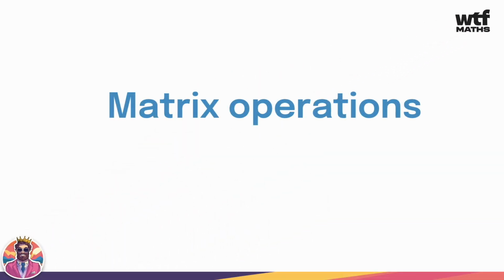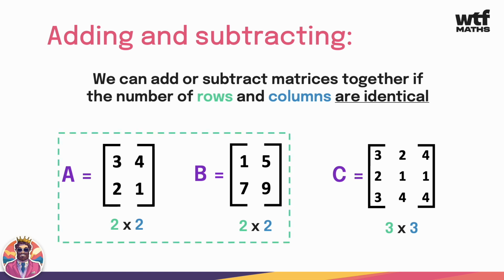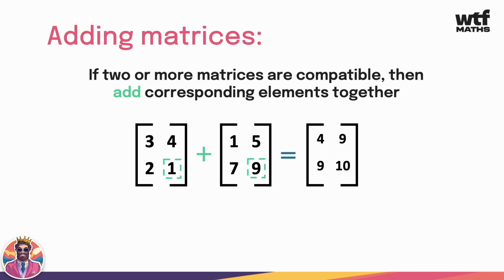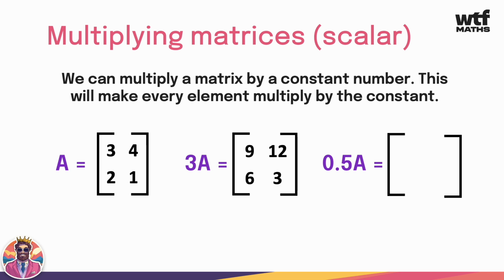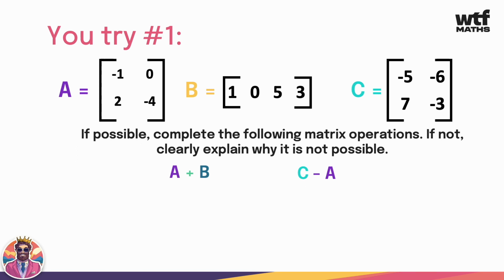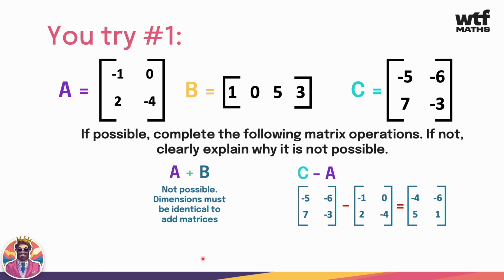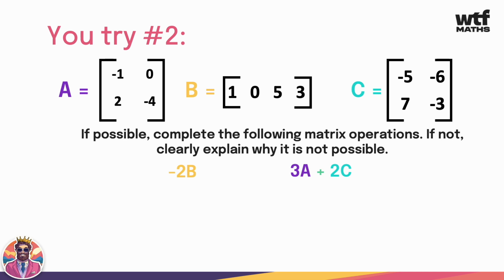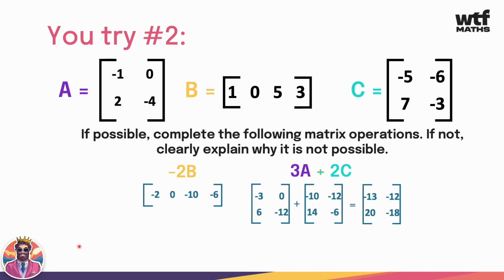How to do basic matrix operations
Today we will learn how to perform basic operations of matrices. This includes adding and subtracting matrices, as well as multiplying a matrix  by a constant number.

0:00 - Introduction
0:16 - Are the matrices compatible?
1:01 - Adding matrices
1:34 - Subtracting matrices
1:55 - Multiplying matrices (scalar)
2:41 - You try (question 1)
4:02 - You try (question 2)
5:15 - Outro